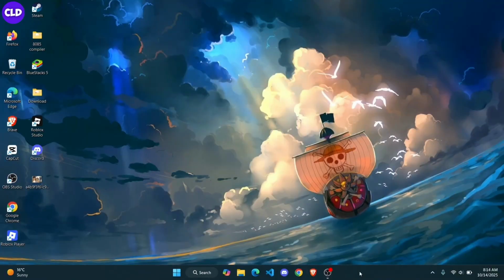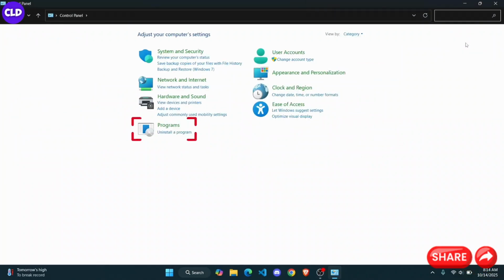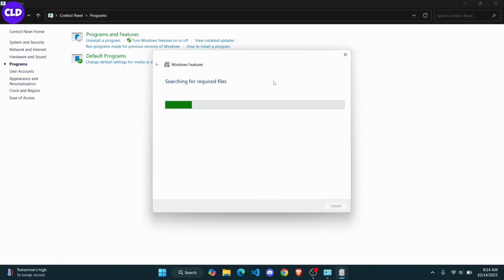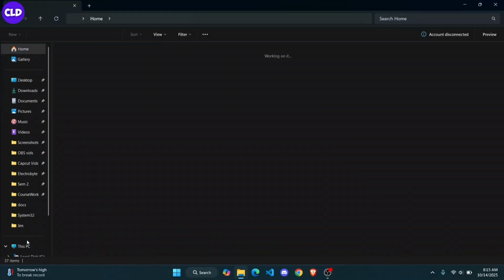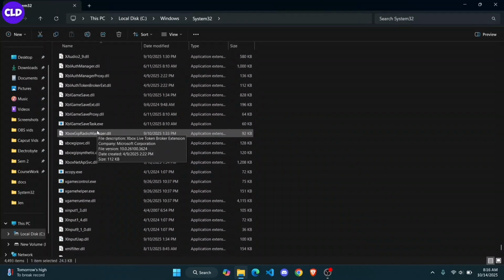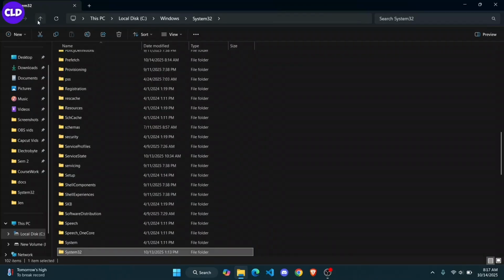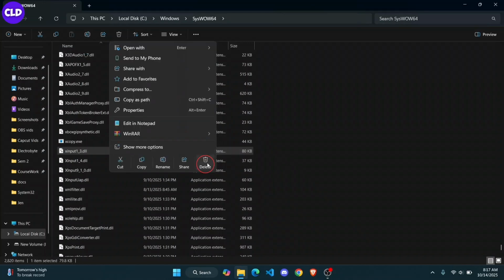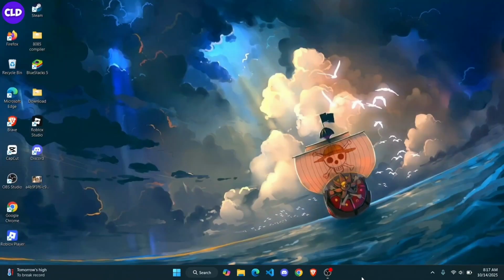How to Fix The Error Message The Application Was Unable to Start Correctly on your Windows Device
Want to fix the error message “The application was unable to start correctly” on your Windows device? This video will guide you through the steps on how to fix this common Windows error quickly and easily. Whether you're asking, "How do I fix the application was unable to start correctly error?" or need help troubleshooting your Windows app startup issue, this tutorial has you covered. Learn the steps to resolve this error and get your applications running smoothly again. Watch now to see how you can fix the application was unable to start correctly error on your Windows device today!

Timestamps:
00:00 How to Fix The Error Message The Application Was Unable to Start Correctly on your Windows Device
00:06 How Do I Fix The Application Was Unable to Start Correctly Error on Windows?

Keywords: How to fix the application was unable to start correctly on Windows fix Windows app startup error Windows error 0xc0000005 application unable to start correctly